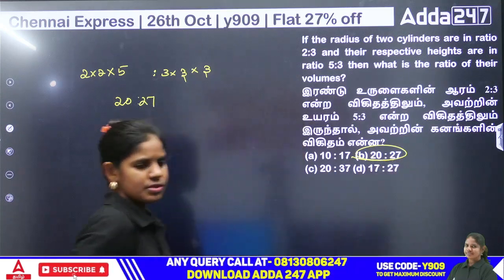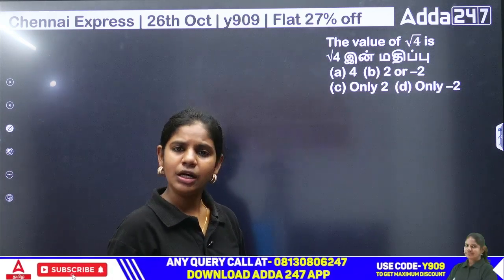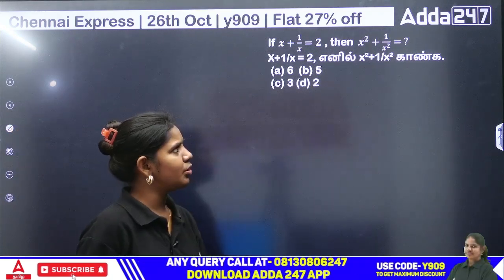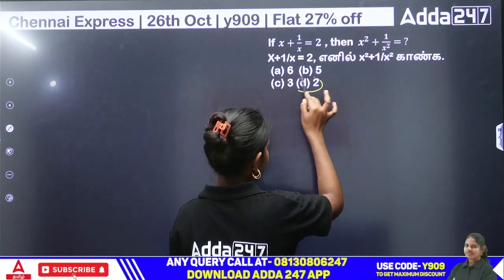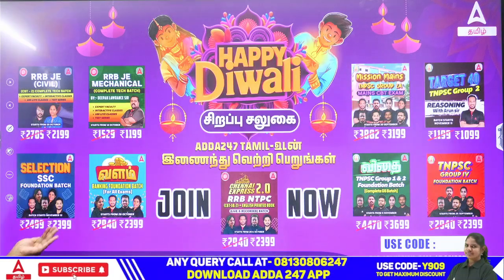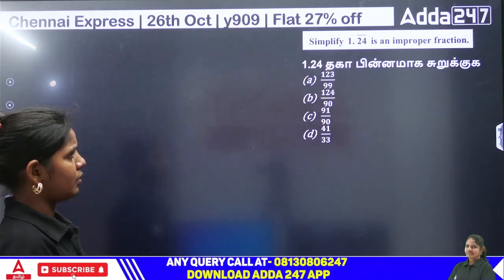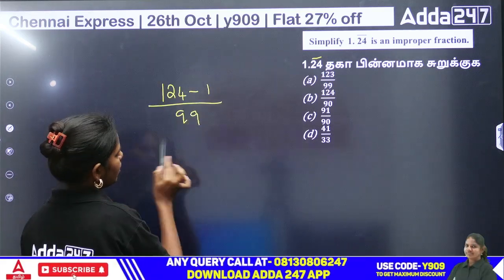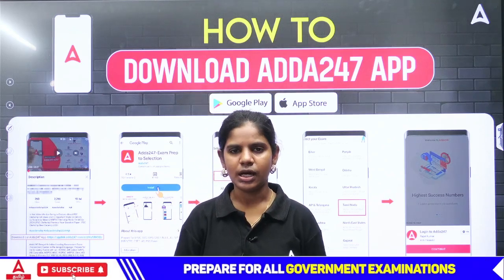RRB NTPC Maths Classes 2024 in Tamil | RRB NTPC Maths Important Questions | by Shruthi Maam #2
RRB NTPC Maths Classes 2024 in Tamil | RRB NTPC Maths Important Questions | by Shruthi Maam #2 | Prepare for the RRB NTPC 2024 with our dedicated Maths Classes! This video is packed with Railway NTPC Maths Important Questions based on the latest syllabus and current exam trends, ensuring you're fully prepared. Practice with us as we explore Previous Year Questions (PYQs), Multiple Choice Questions (MCQs), and top Model Questions.

Adda247 Tamil க்கு உங்களை வரவேற்கிறோம், Adda247 என்பது தமிழ் மொழியில் இந்தியாவின் அரசுத் தேர்விற்கு பயிற்சியளிக்கும் முன்னணி நிறுவனம் ஆகும். அனைத்து தமிழ்நாடு மாநில அரசு தேர்வுகளுக்கும் பயிற்சியளிக்கப்படுகின்றன

Books & E-Books
👉RRB NTPC CBT-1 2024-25 | 20 Digital Test Papers with Smart Answer Key
👉40+ RRB NTPC Previous Year Papers (English Printed Edition) series